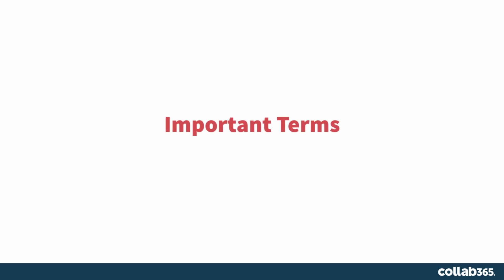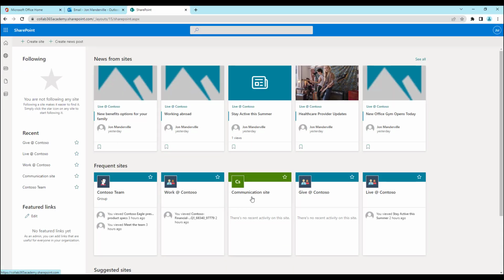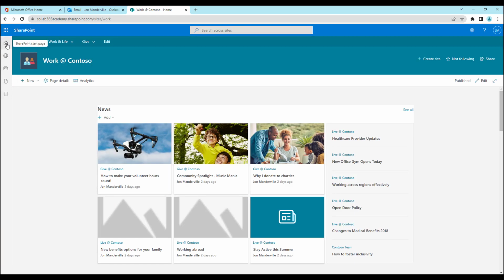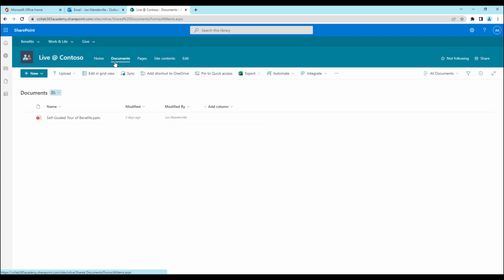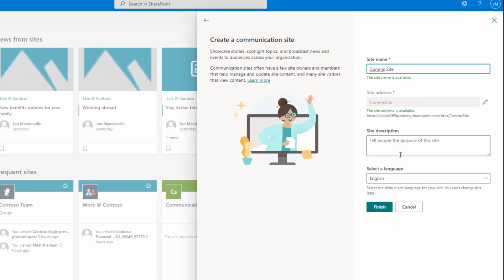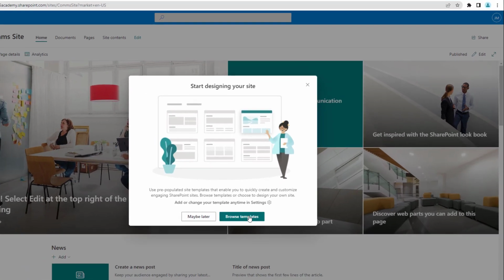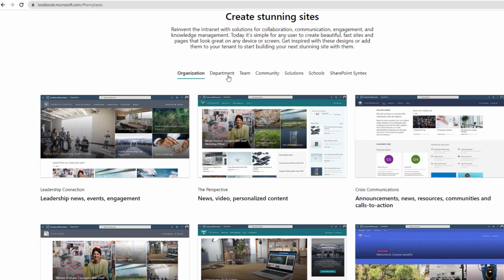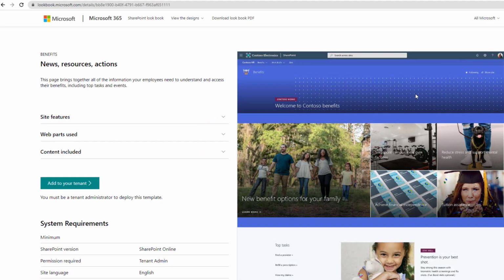SharePoint Online Foundations Course: Site & Site Types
A site is a collection of web pages, documents, and data that you can create and customize in SharePoint. A site can serve different purposes and audiences, such as a team site, a communication site, or a personal site. A site type is a template that defines the layout, features, and permissions of a site.

A team site is a site that allows you to collaborate with your team members on projects, documents, and data. A team site has a home page, a document library, a list, and a news web part. You can also add other web parts and apps to your team site, such as a calendar, a planner, or a chat. A team site is connected to a Microsoft 365 group, which gives you access to other services and apps, such as Teams, Outlook, and OneDrive.

A communication site is a site that allows you to share information and news with a large audience, such as your organization or your customers. A communication site has a home page, a hero web part, a news web part, and a footer. You can also add other web parts and apps to your communication site, such as a video, a survey, or a Yammer. A communication site is not connected to a Microsoft 365 group, but you can control who can view and edit your site.

A personal site is a site that allows you to manage your own files, profile, and activities in SharePoint. A personal site is also known as OneDrive, which is your personal cloud storage in Microsoft 365. A personal site has a home page, a files page, a shared page, and a recycle bin. You can also access other features and tools from your personal site, such as sync, share, and backup. A personal site is connected to your Microsoft account or your work or school account, which gives you access to other services and apps, such as Outlook, Word, and Excel. Whether you want to create a site for your team, your organization, or yourself, this video will help you understand the different site types and how to use them in SharePoint.